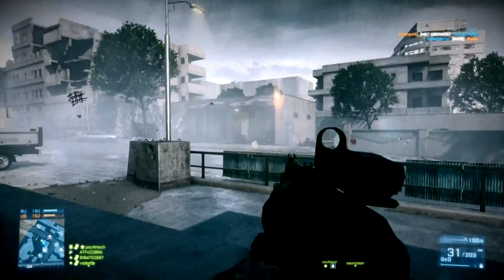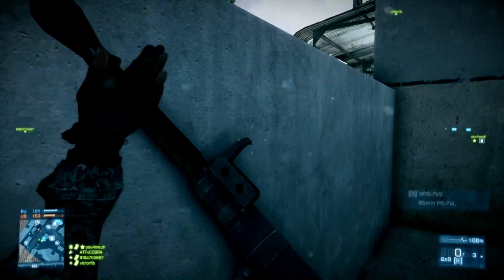Battlefield 3: Armored Kill New Gameplay Footage, Tank Superiority Mode Detailed?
Hey guy's here's a very interesting article, and I video I watched on the new Armored Kill DLC. There is talk about new weapons but the main focus is on tank superiority game mode. Today I wanted to give you guy's my opinons and thoughts on the new DLC and wanted to guys to share yours as well. Be sure to like and leave a comment on what you guys think aobut the new dlc and whats to come for BF3

Skype: ATFCOBRA
Xbox GT: ATFxCOBRA
Battlelog: ATFxCOBRA